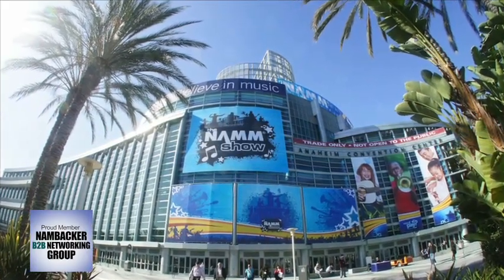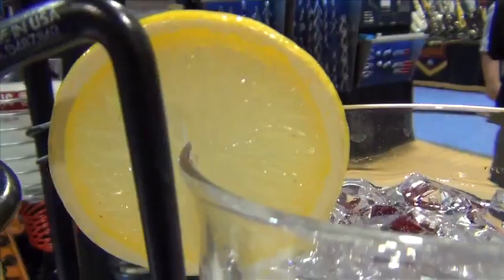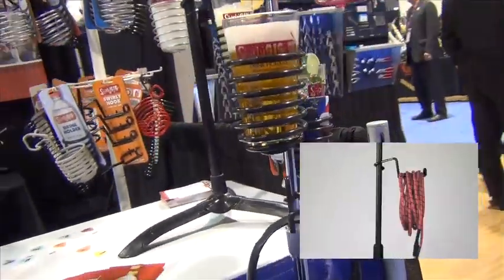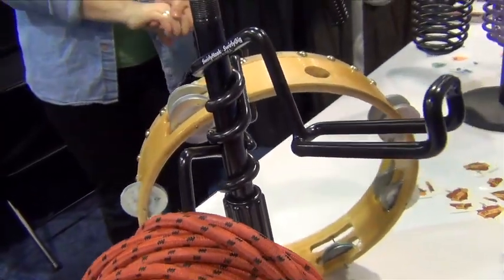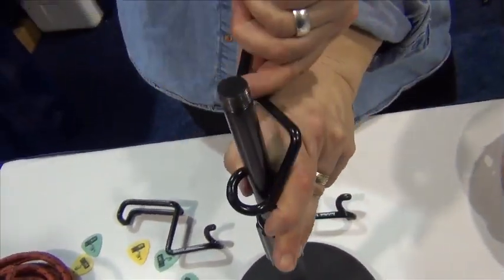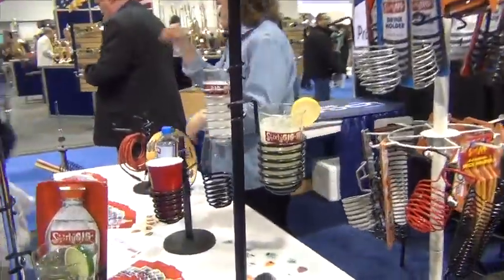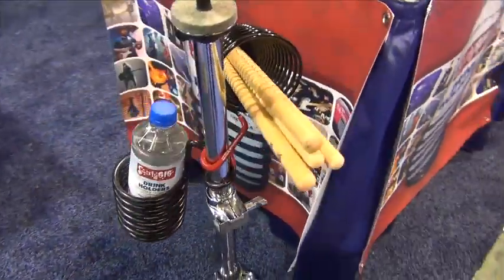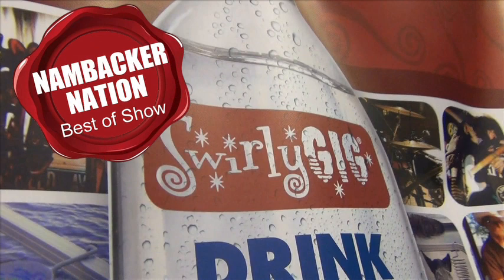SwirlyGig wins NAMBACKER NATION Best of NAMM Show - Live Performance Accessory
NAMM Show 2014 brings Madison Amps to the spotlight!